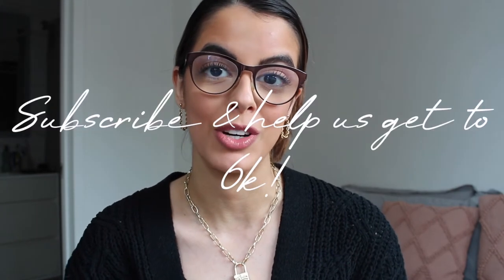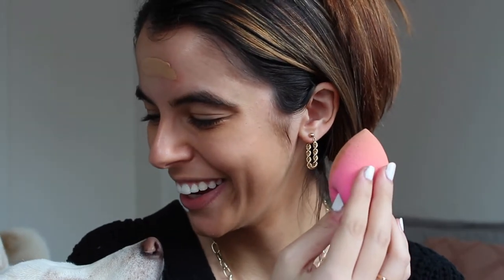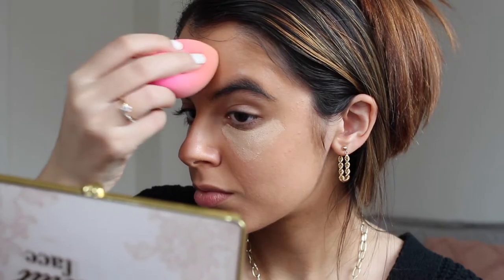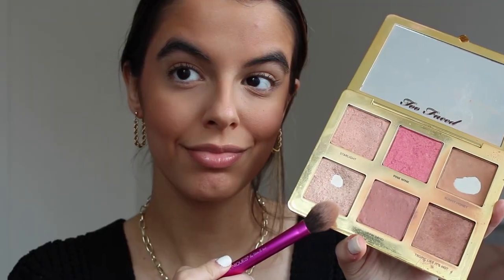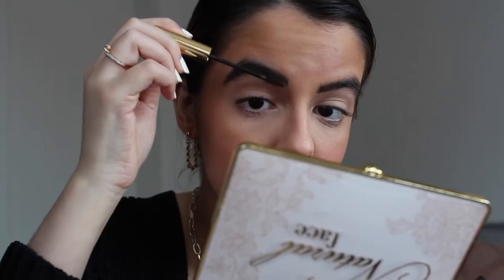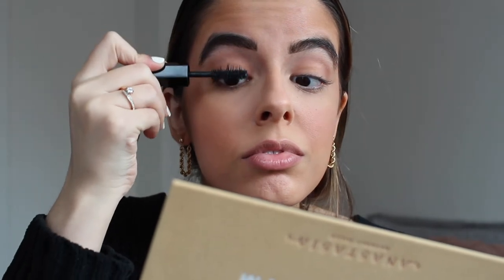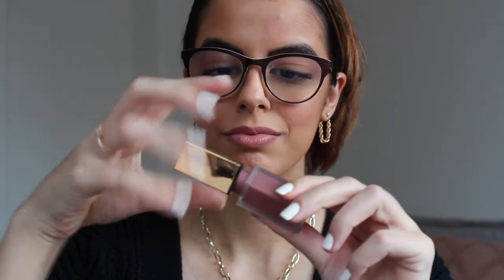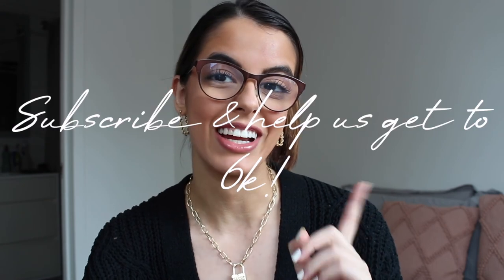My *Current* Go-To Glam Makeup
-Beauty blender
-Blush/ Highlight
-Eyeshadow primer
-Brow pen
-Brow gel
-Setting spray
-Lip liner
-Liquid lipstick

Create your SoulCycle account and get your first ride for a discounted price, plus the shoes are free!

COMMONLY ASKED QUESTIONS:
Age: 21
Where I live: New York City!
My Equipment:
Cannon Rebel t4i
Canon G7X Mark II